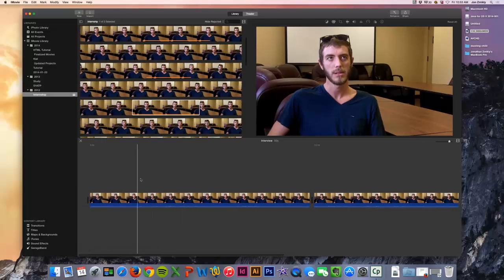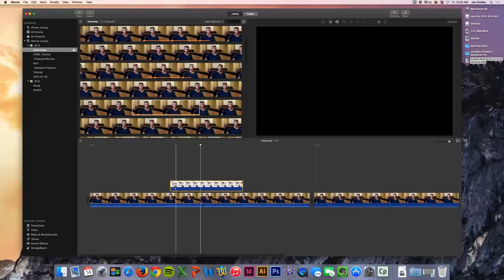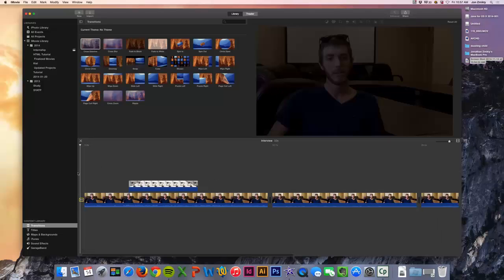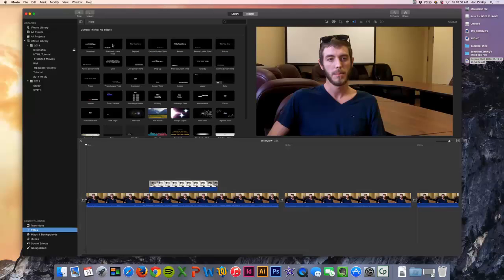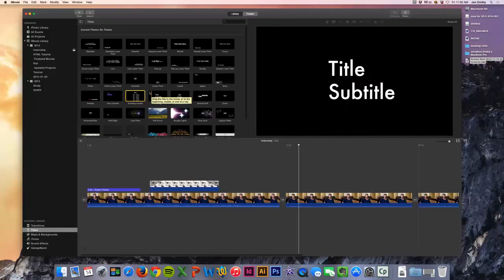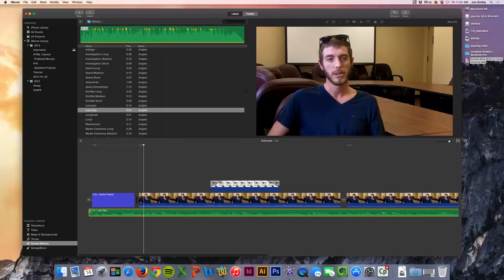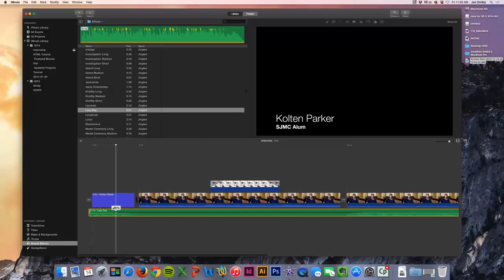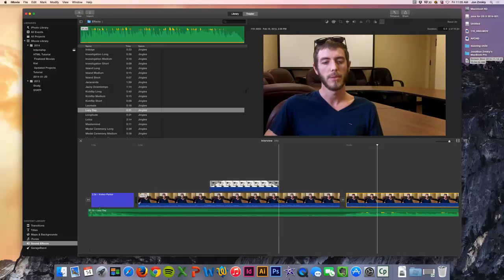iMovie 10, Pt. II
Adding B-Roll, Transitions, Text, Titles, Music, Video and Audio Effects